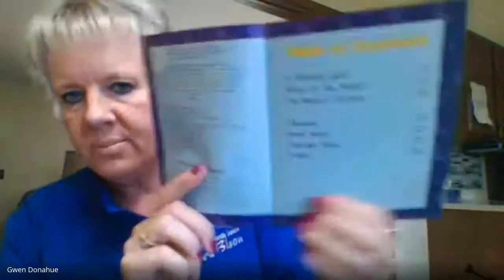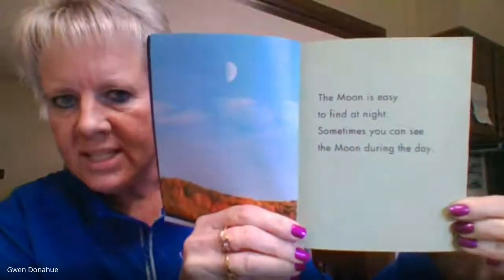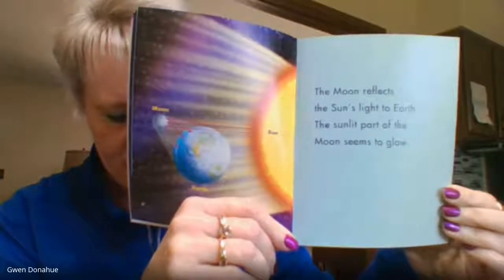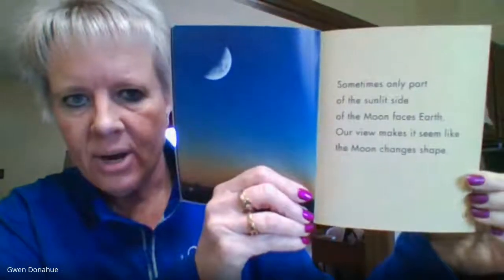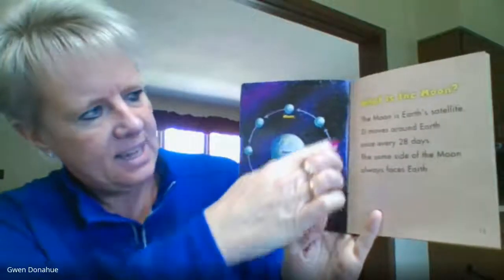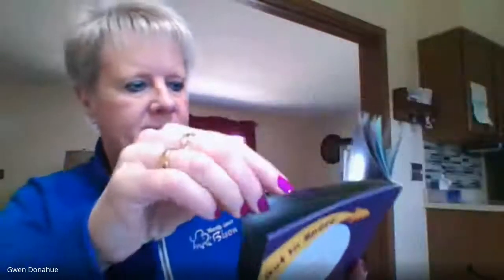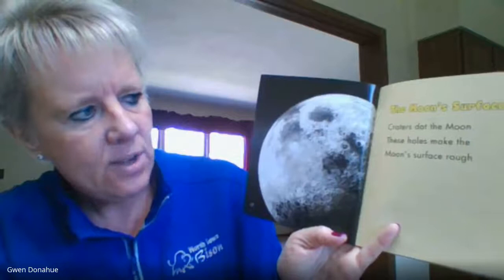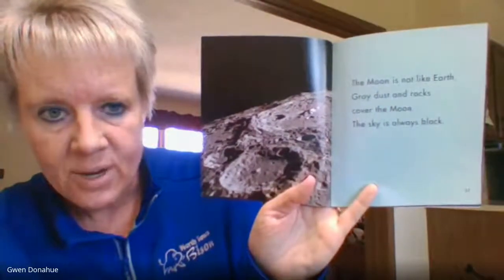Making Meaning The Moon Day 1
What are you wondering about the moon?